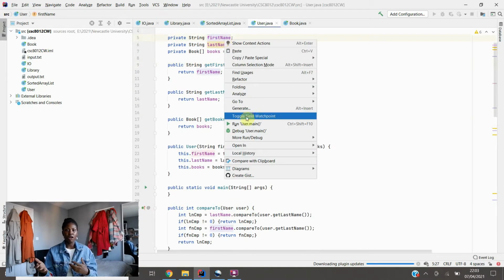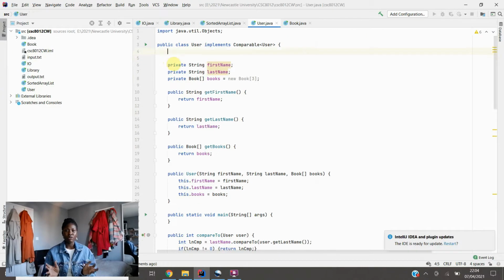3 Programs you have to try BEFORE your Computer Science course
Hello! Today I'm talking about the 3 softwares I would recommend using before starting a Computer Science conversion course or if you're teaching yourself to code!

All of these programs have been recommended by module leaders on my MSc Computer Science Conversion course at Newcastle University. I've also used each of these programs and can recommend them from personal experience!

Timestamps:
1. Intro
00:00 - 00:30

2. IntelliJ IDEA
00:30 - 04:14

3. Visual Studio Code
04:14 - 06:26

4. DBeaver
06:26 - 08:33

5. Recap/Outro
08:33 - 09:51